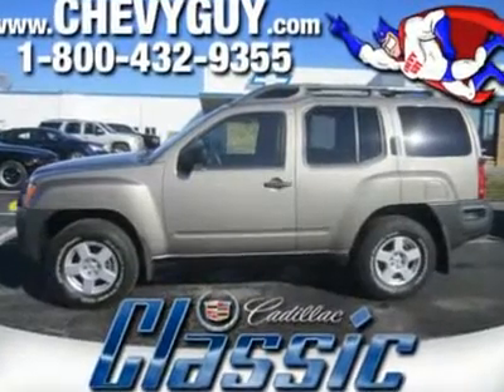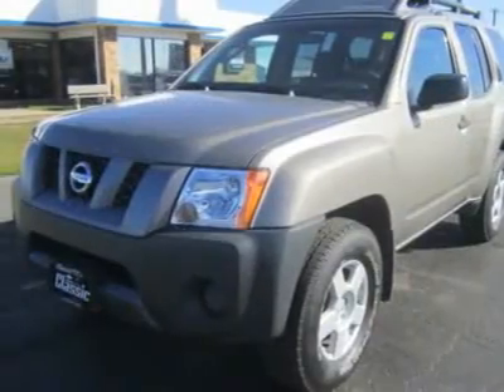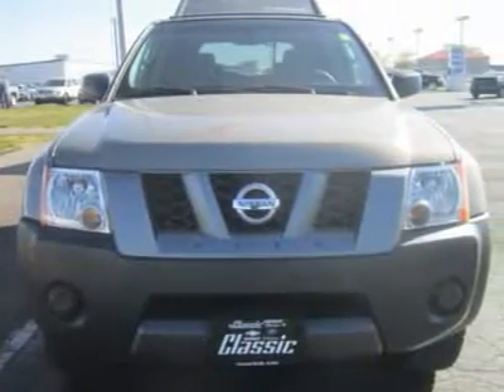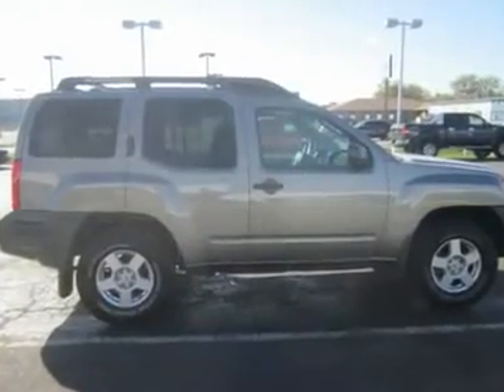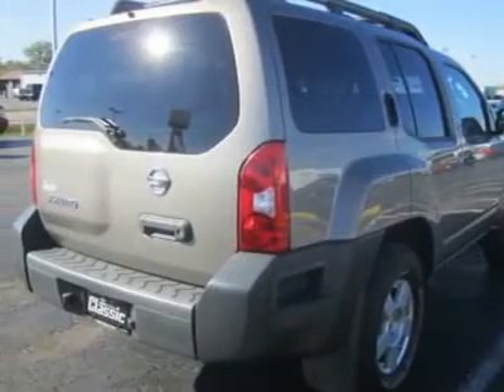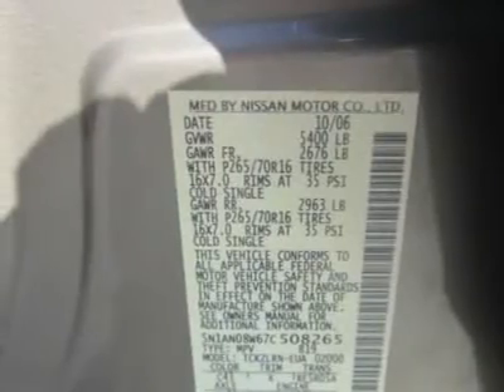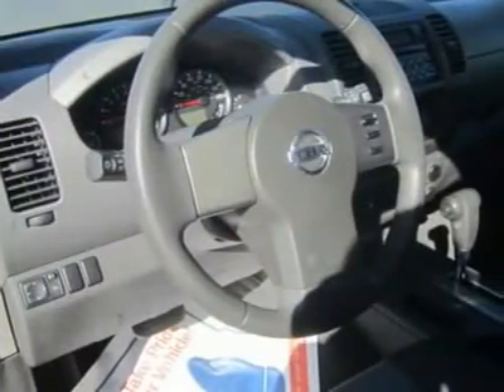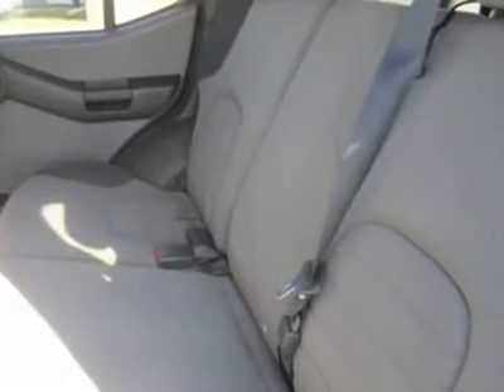2007 NISSAN XTERRA Council Bluffs, IA T7612A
2007 NISSAN XTERRA Council Bluffs, IA
Stock

1010 34th Ave.

Our '07 Xterra is the genuine article: a real, Safari-grade adventure vehicle that can still handle everyday life on pavement with refinement and ease. Like its big brother, the Nissan Pathfinder, the Xterra is substantial, sophisticated, and refined. From its uncles, Titan and Armada, it has inherited a well-engineered, fully boxed ladder frame. Sophisticated electronics help maintain traction and stability over all kinds of uncertain terrain. Power comes via a 4.0-liter version of Nissan's acclaimed VQ V6 used in the 350Z, its fast living Nissan sister.This Xterra is roomy inside, roomier than other SUVs in its class. It would work great for carrying four large adults and their gear into the backcountry. There is nothing else quite like an Xterra. It's in its element when used as a truck, a dirt-road prowler, or an adventure vehicle. It can handle wet or dirty cargo and clean up like a champ. For Your Best Price - Contact Derwin Horne - Our Internet Sales Manager.